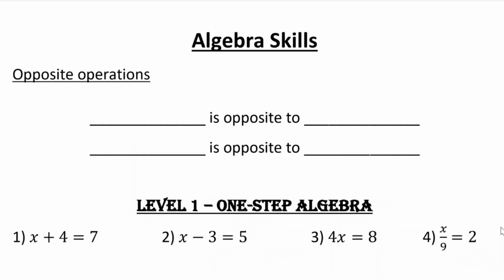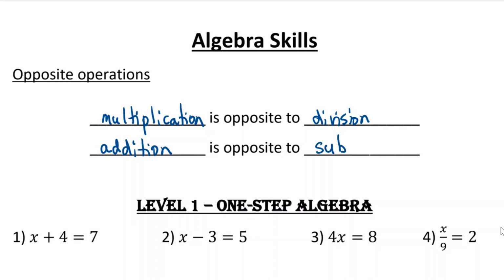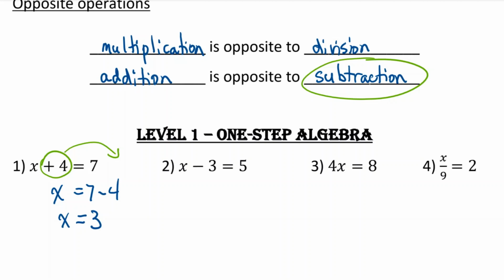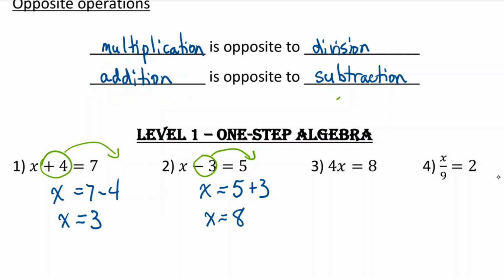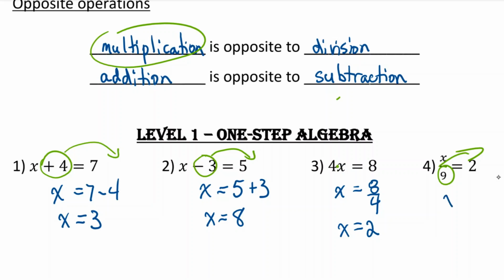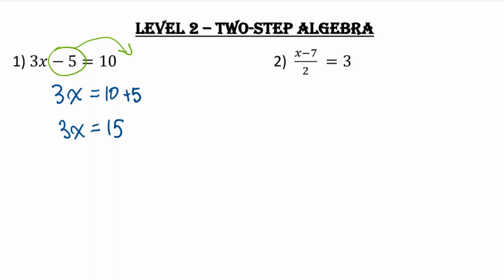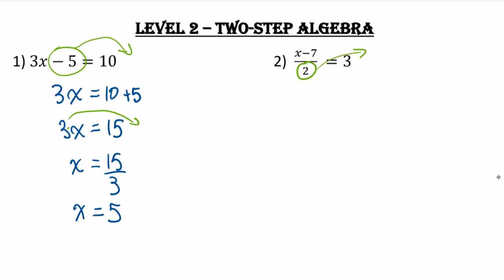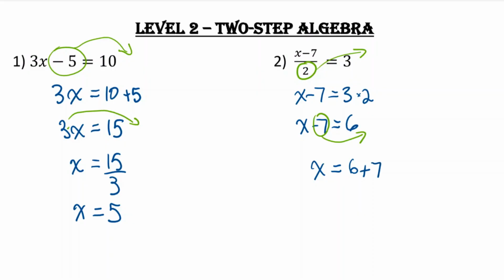Solving One Step and Two Step Algebra Equations Made Easy (Part 1)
This video will help you solve one and two step algebra equations.